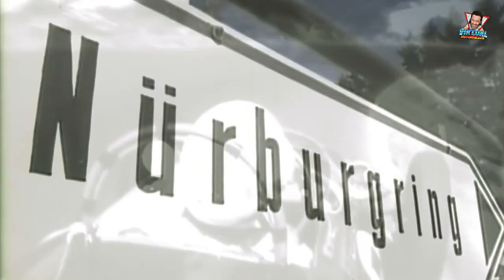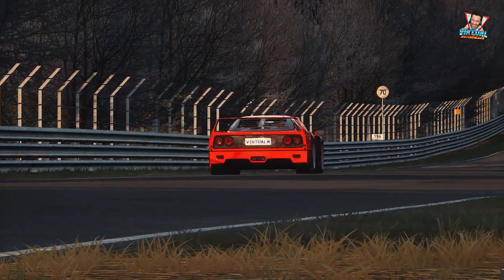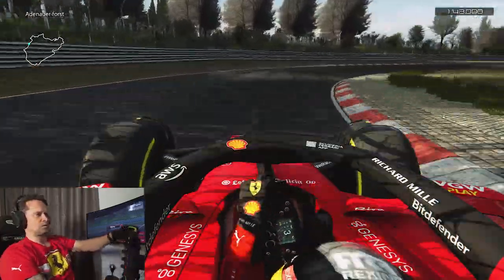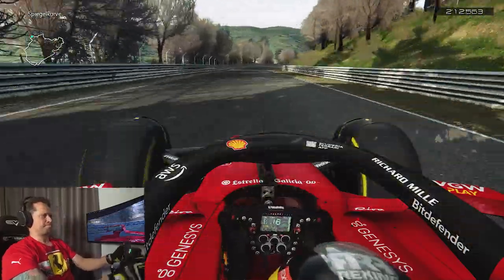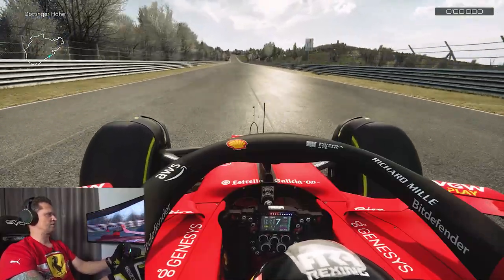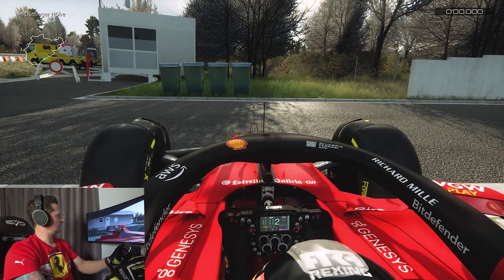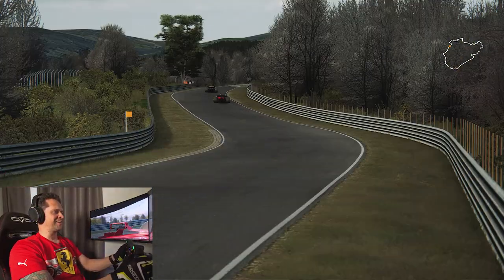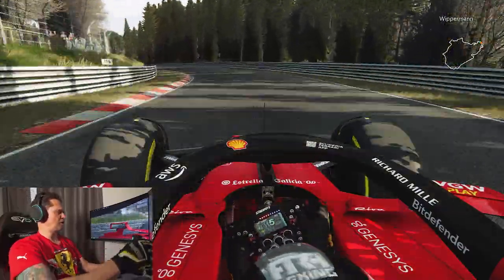🏎️🏁 Ferrari vs Red Bull: Thrilling F1 Duel on the Green Hell!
Prepare for an adrenaline-fueled showdown as I race a Ferrari F1 against a Red Bull F1 on the infamous Nordschleife, also known as the Green Hell! Watch this high-speed duel and experience the thrill of one of the most challenging tracks in the world. Will Ferrari’s speed and agility triumph over Red Bull’s power and precision? Tune in to find out!

Chapters

00:00 - Start And Welcome
00:44 - Nordschleife History Lesson
04:12 - Intro to hot lap in F1 car
04:24 - First Hotlap
07:43 - Crash
08:11 - Second Hotlap
14:29 - Intro to AI Race against Redbull
15:29 - First lap Ferrari vs Redbull
18:49 - Crash Number 2
18:57 - Intro to AI race against Redbull 2
25:40 - The end

Sim equipment:
Moza R5 Base
Moza KS GT Wheel
Moza SRP Pedals (with brake mod)
Custom Rig with Dayton bass shakers
Samsung tablet and phone for Simhub
Govee RGBICWW Plus Light Bars (for some ambient lighting)